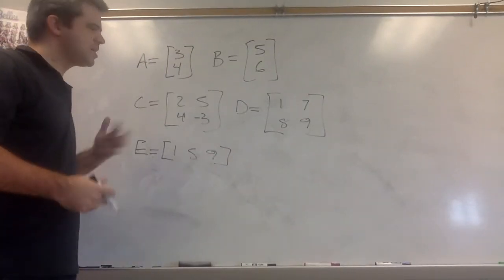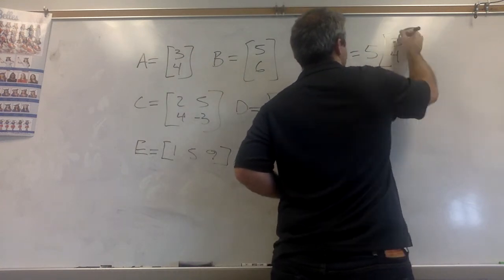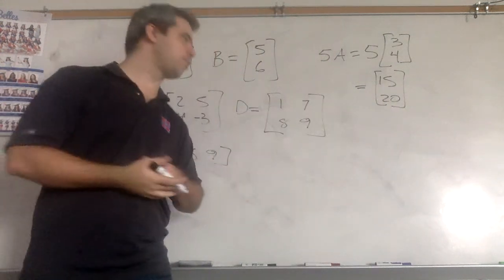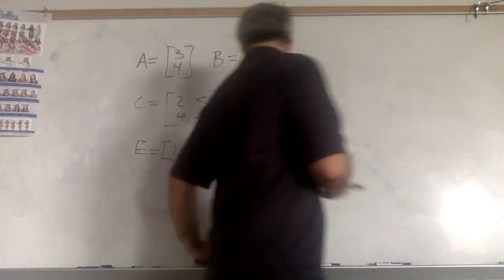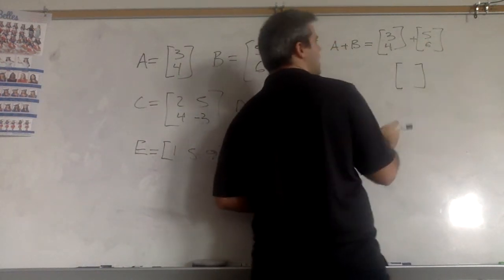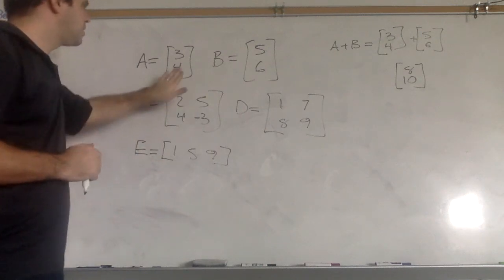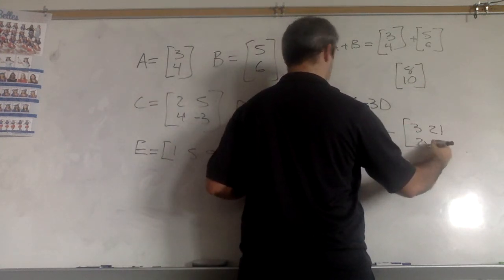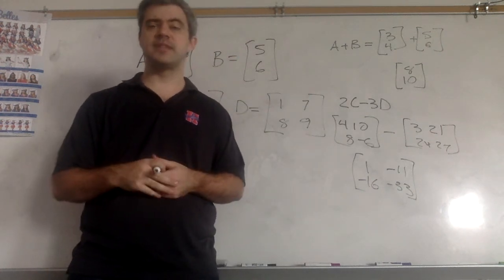Matrices: Adding, Subtracting, Scalar Multiplication